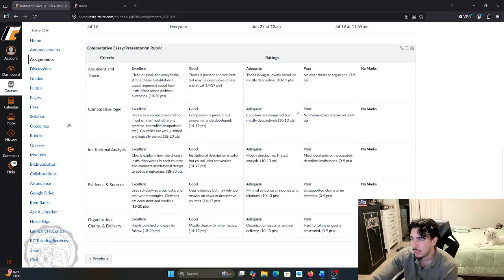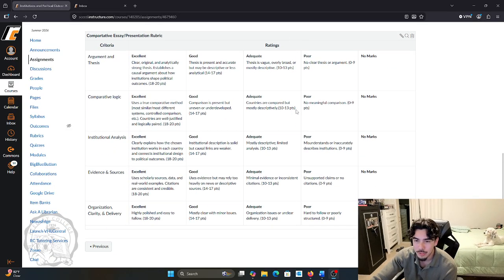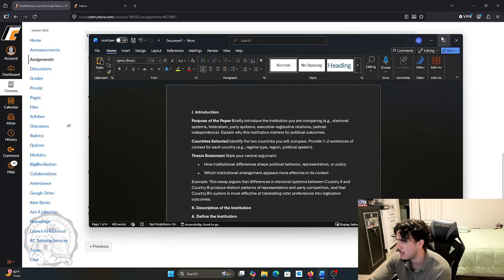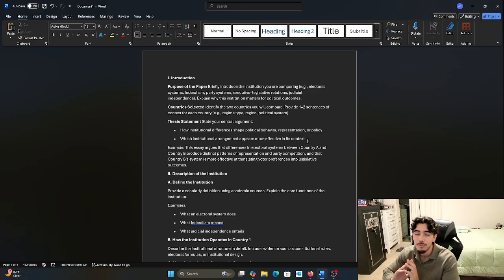Institutions and Political Outcomes Paper Or Presentation Instructions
Just wanted to clarify instructions, rubric, and include a template that you can follow along to.